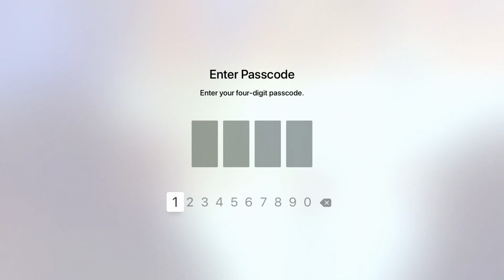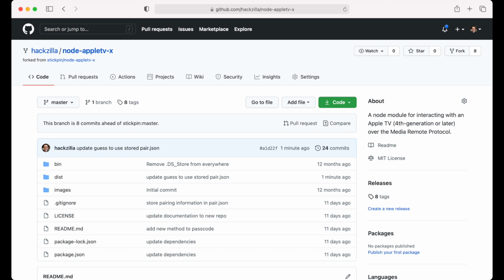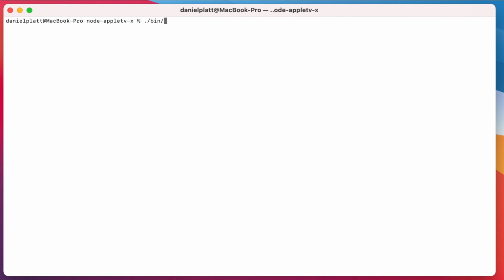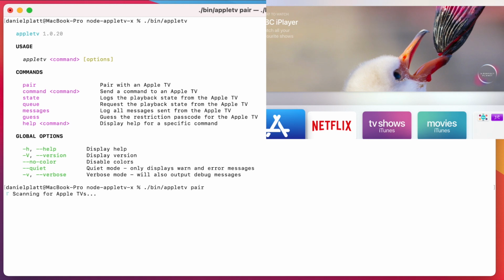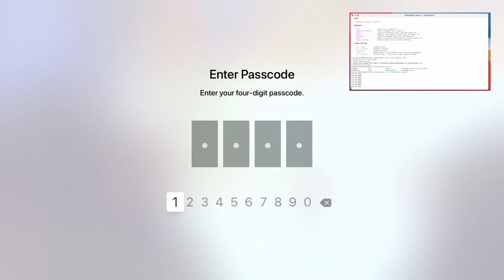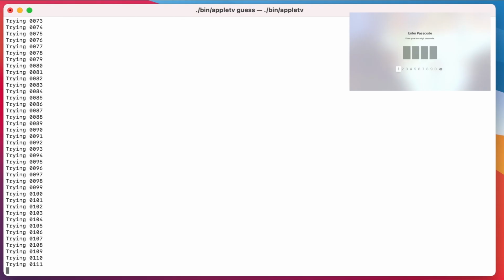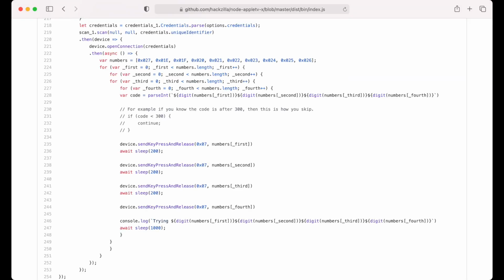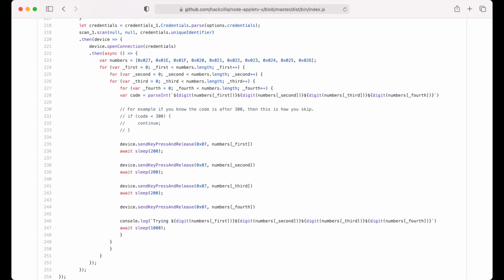Locked out of your Apple TV? Brute force your way back in!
I recently lost the passcode to my Apple TV.
This is how I recovered it and how you can too!

(works with tvOS 13 and tvOS14).

Watch it before Apple fixes the loop hole.

UPDATE: No longer works with tvOS 15

Table of Contents:

00:00 - Intro
00:14 - Back story
00:54 - Manually entering the password
01:42 - Automating a solution
02:34 - Installation instructions
02:54 - Setting a passcode
03:38 - Pairing the project
04:10 - Recovering the passcode from the Apple TV
05:07 - Why I think Apple allows this to happen
05:31 - Guessing the correct passcode
06:00 - Changing the starting code
06:32 - Another modification idea

$ cd node-appletv-x
$ npm install -g .

# Display built-in help
$ appletv --help

I am a Linux System Administrator, that also does Web Development on the macOS.

Interested in hosting?
Use this link to get free credit to try Digital Ocean VPS.

If you would like to learn more, then checkout online courses on Udemy.